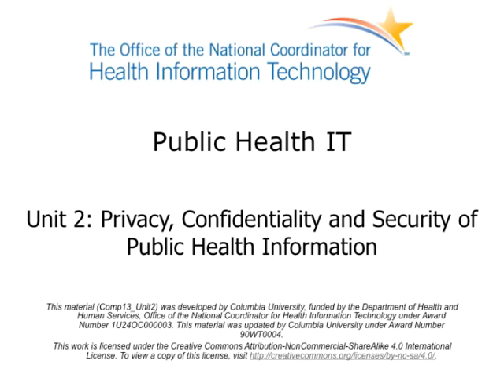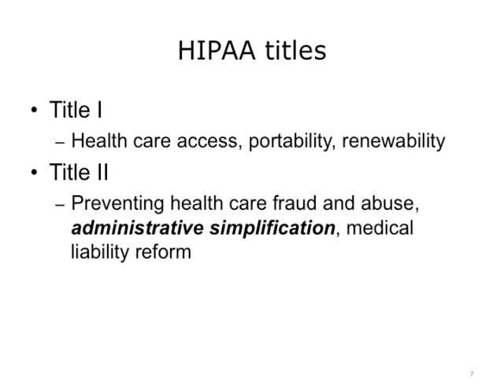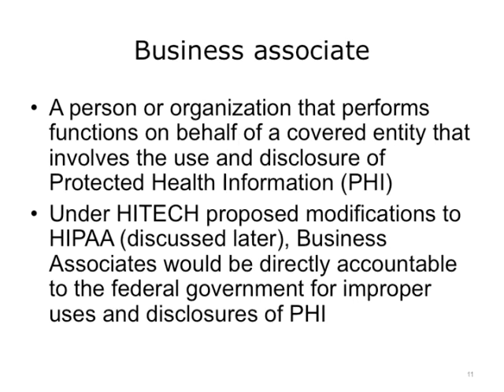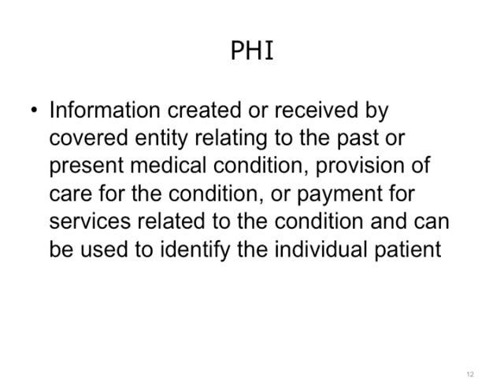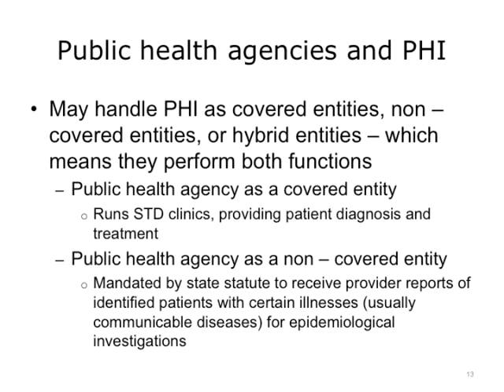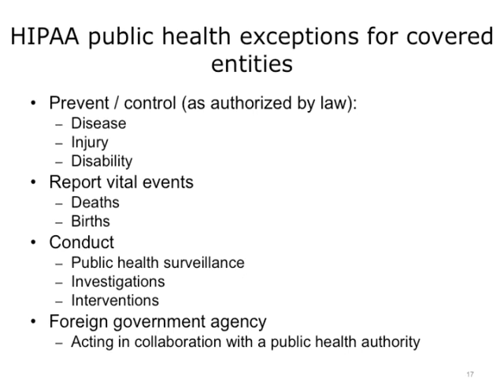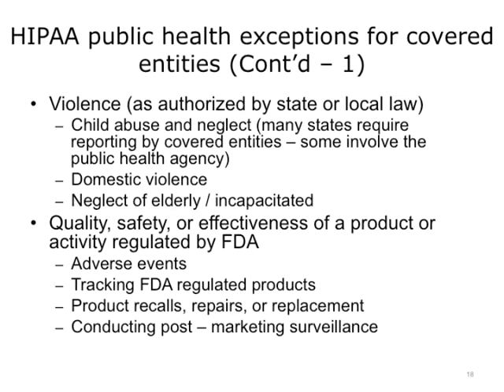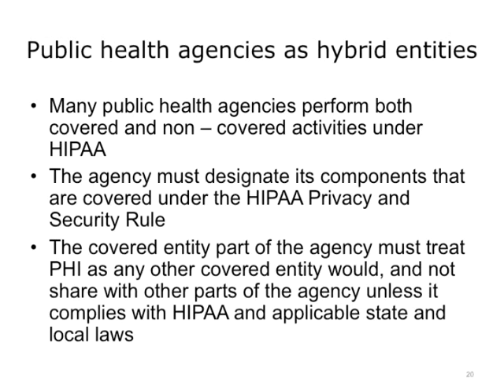ONC Component 13 Unit 2 Lecture a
Component 13: Public Health IT

Unit 2: Privacy, Confidentiality and Security of Public Health Information

Lecture a: Privacy, Confidentiality, and Security of Public Health Information

Description: This will be a lecture on privacy, confidentiality and
security of public health information.

Summary: HITECH Act requires that covered entities and business associates be able to account for the disclosure of protected health information that was utilized for treatment, payment and health care operations, if the disclosures were made via an electronic health record. In May 2011, OCR released a notice of proposed rule-making concerning these new accounting for disclosure requirements. As technology continues to evolve, the protection and accountability of protected health information must progress with it. Since the breach notification requirements were implemented, many breaches have been reported. The revision of current acts, such as HIPAA and passage of new ones, strive to protect patient information and make covered entities and business associates accountable. This is all part of the complex process of protecting patient information while technology evolves to increase the quality, efficiency, and effectiveness of health care services.